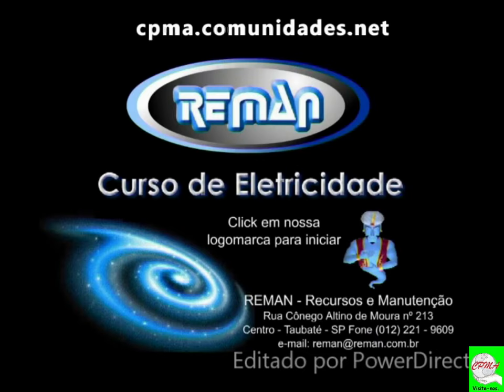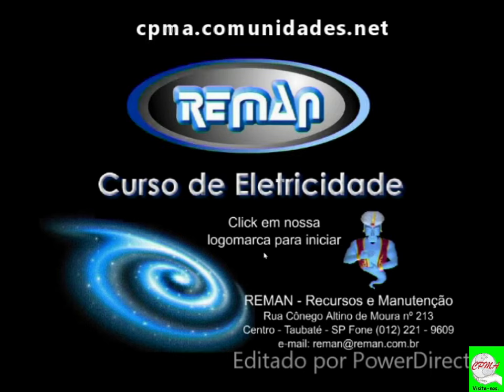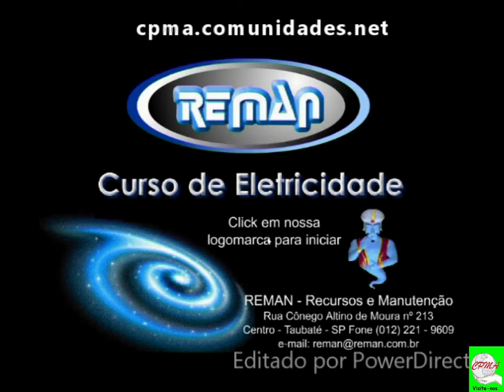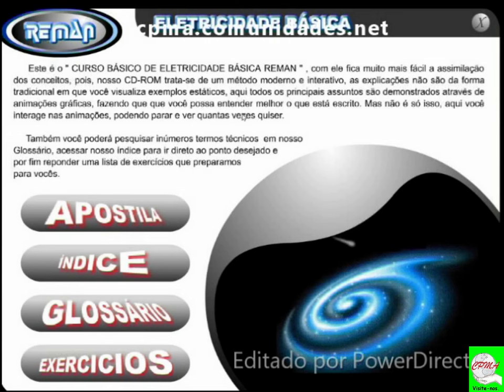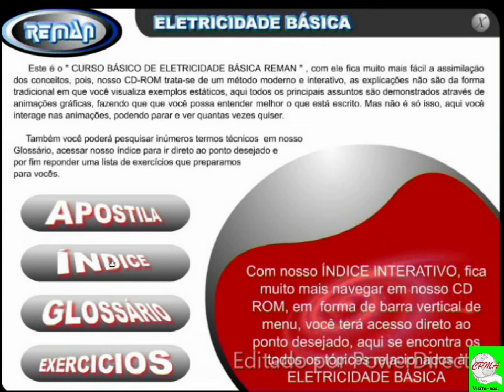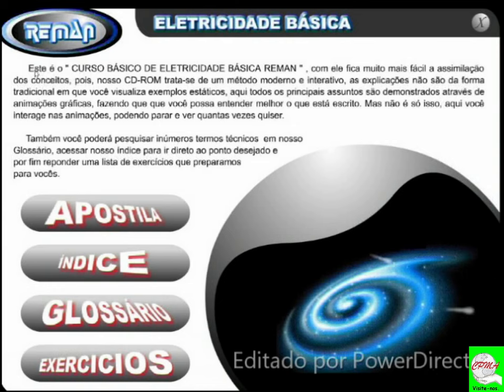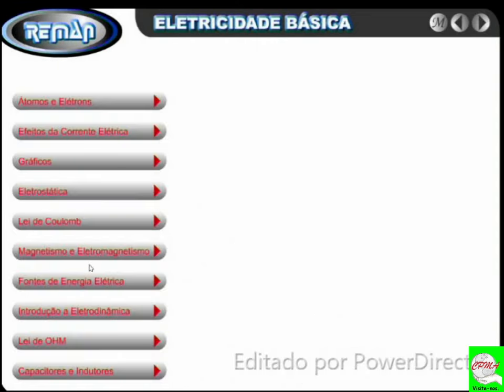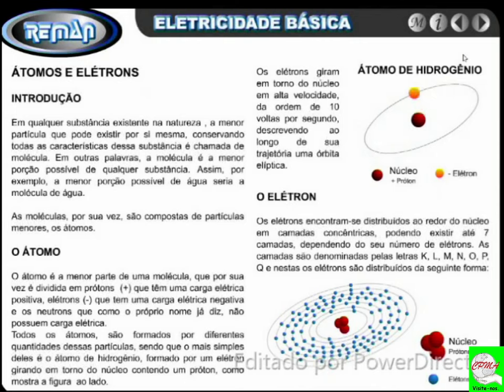Eletricidade em arquivos Flash - cpma.comunidades.net